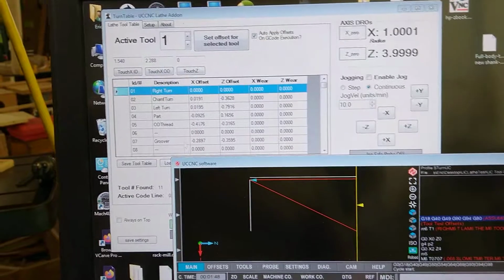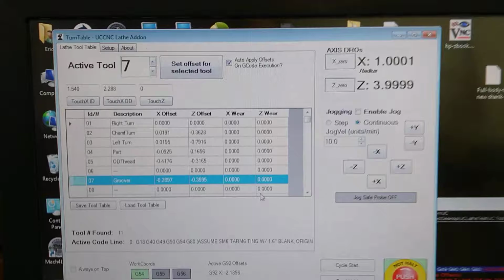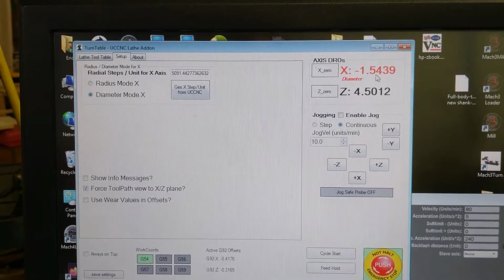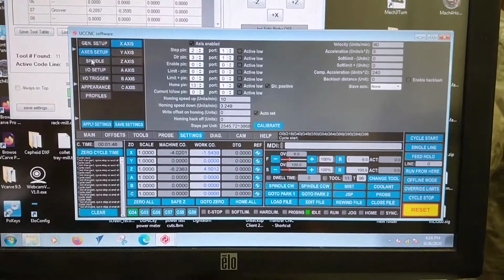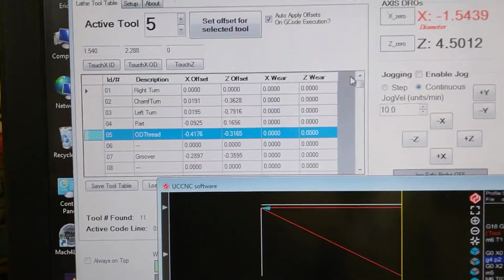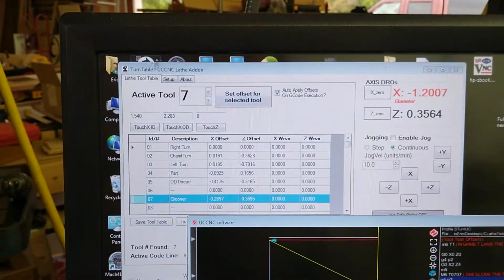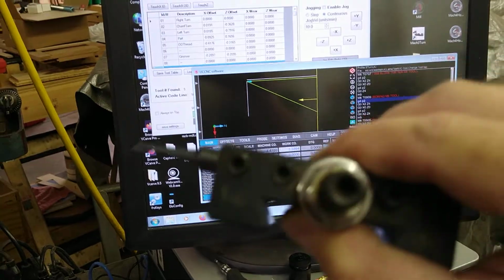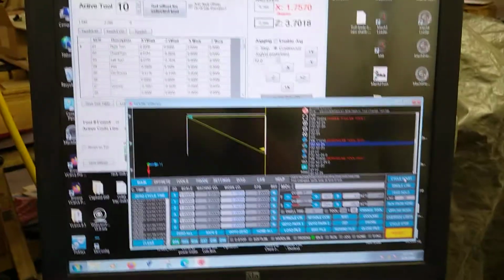TurnTable lathe plugin for UCCNC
Brief demo, plugin under development